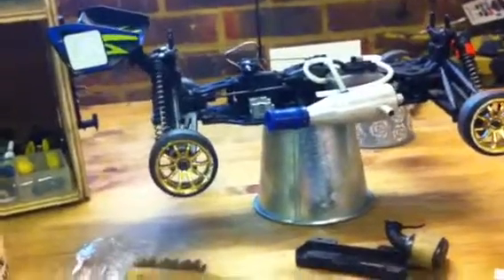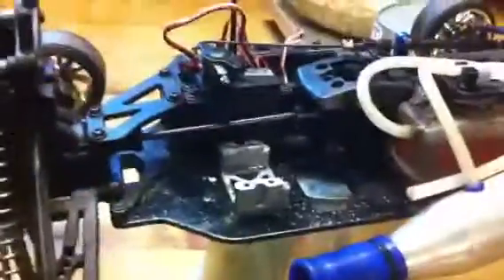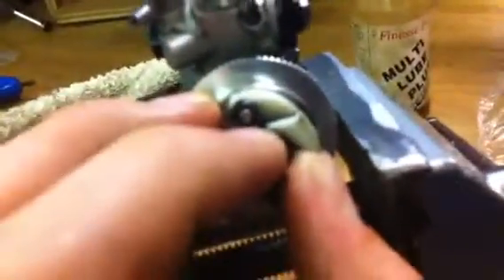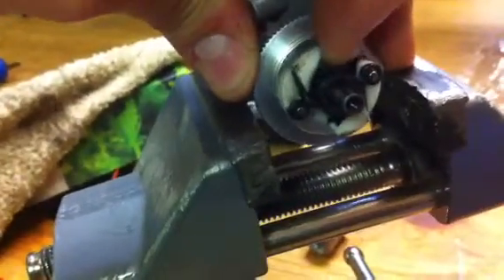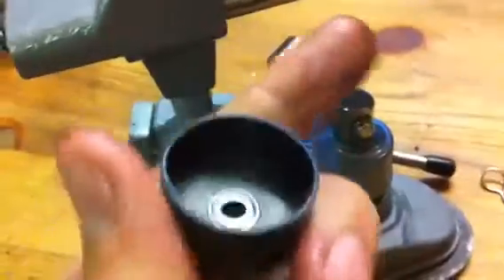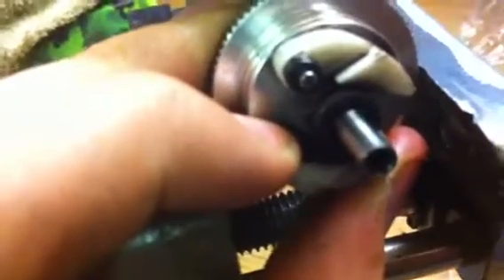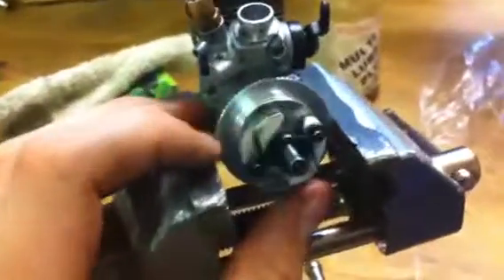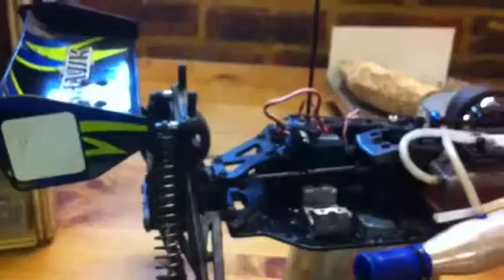How a centrifugal clutch works.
This is a quick video on how a centrifugal clutch works.    Have a look at my website for more tips and advice on rc cars